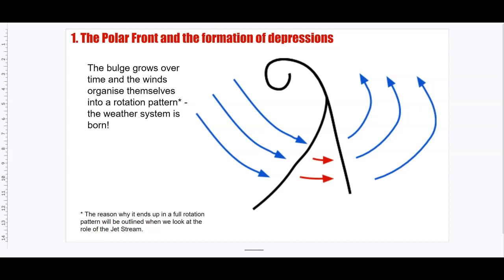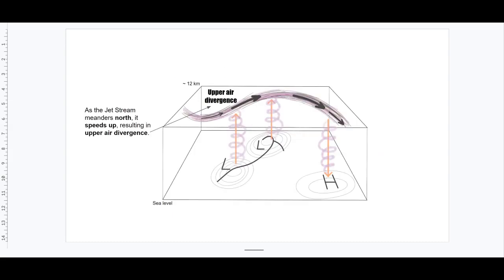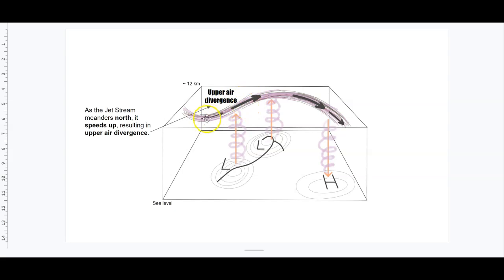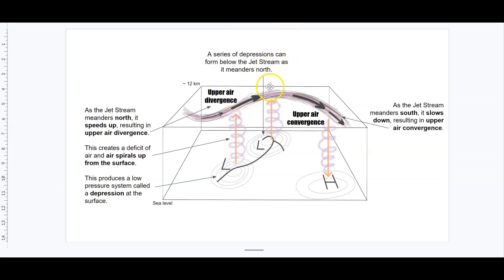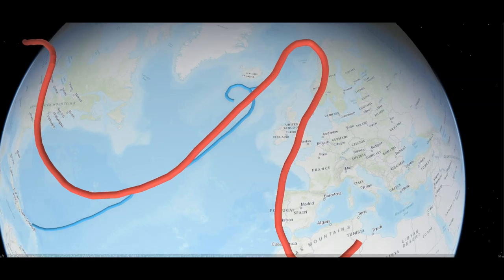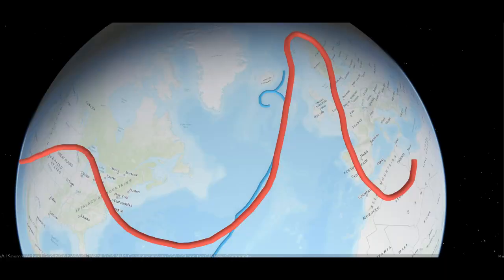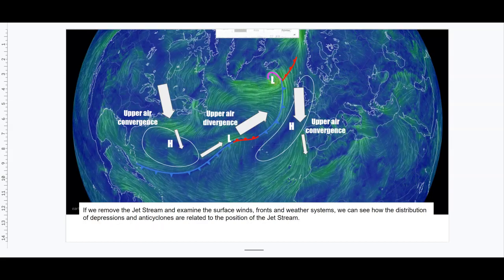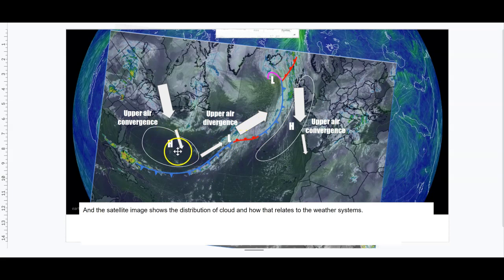Formation of depressions